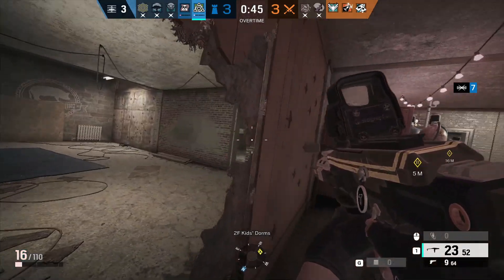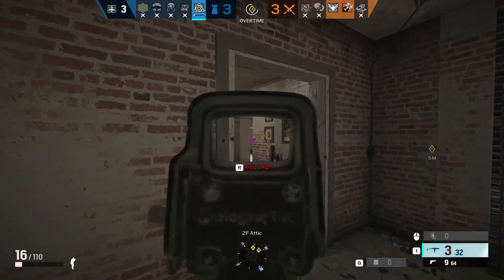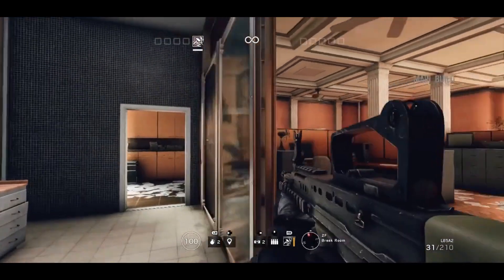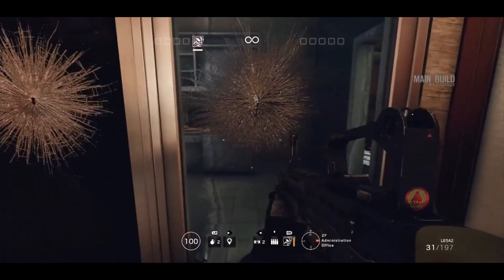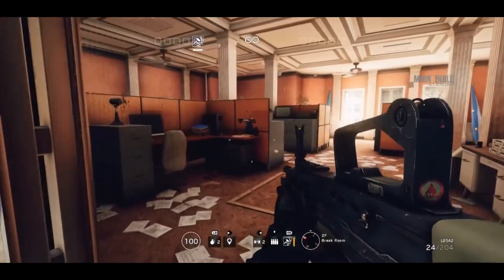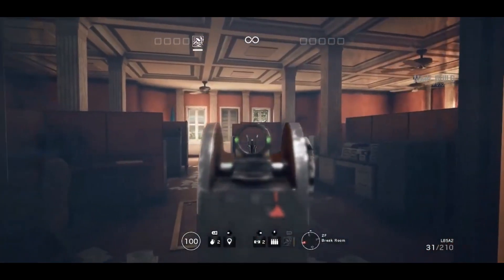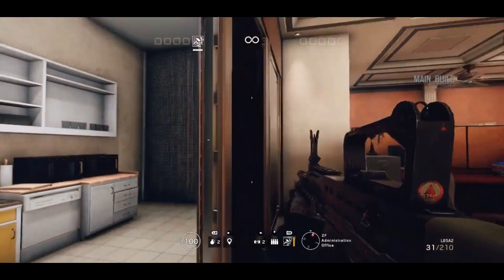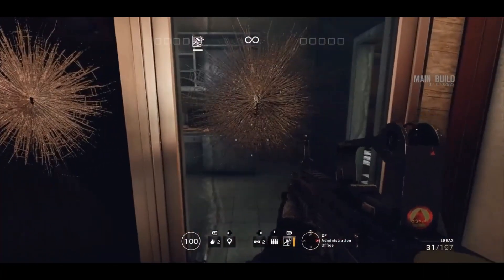New Mira Window REINFORCEMENT Dev Video Released! Rainbow Six Siege!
Members:
Kyo
Xalator
Aman Desai
briantheowl
xurb1234
Abearah
Joshua Gentry
dennis cool
Jade Jusoy